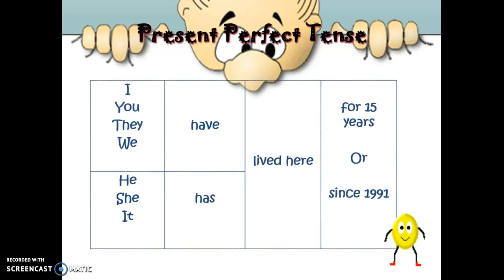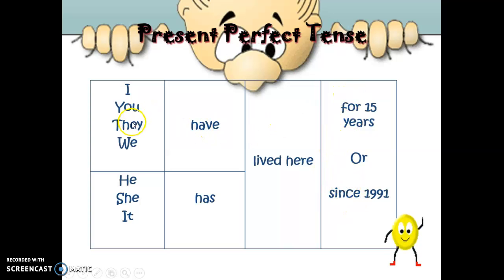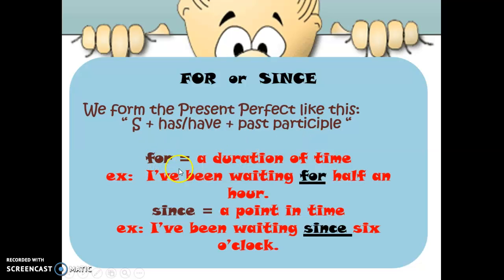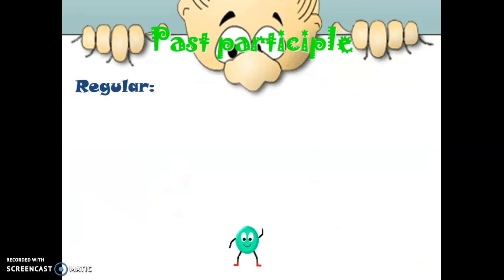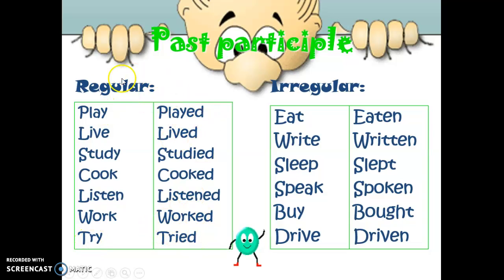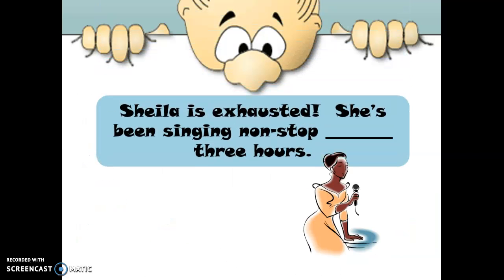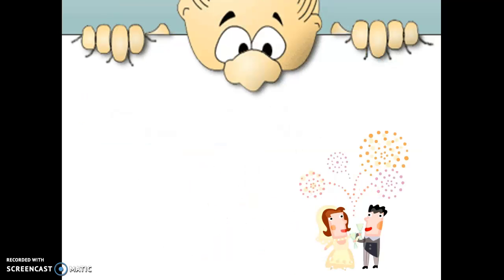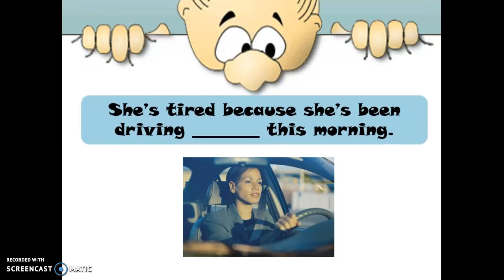Present perfect for /since